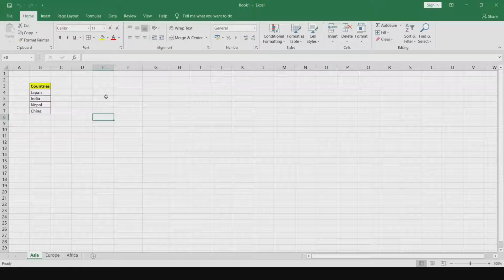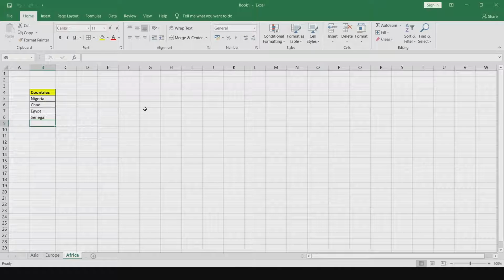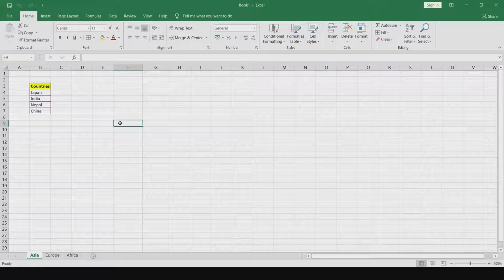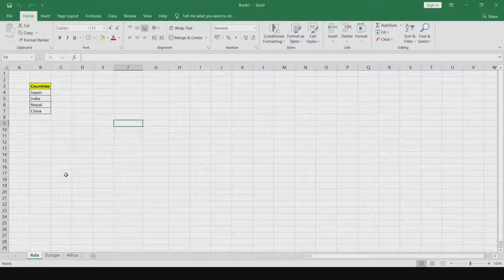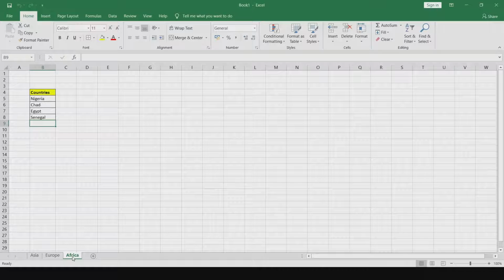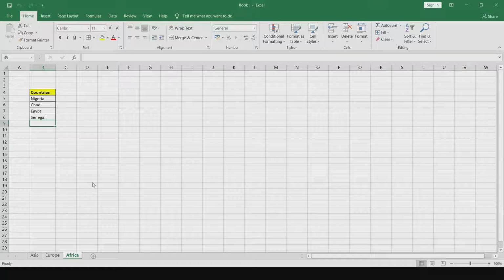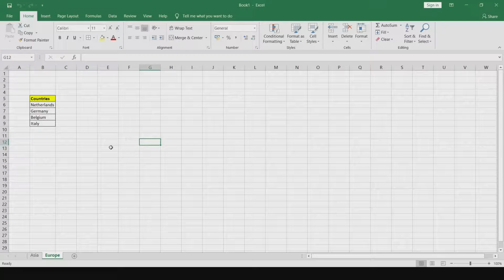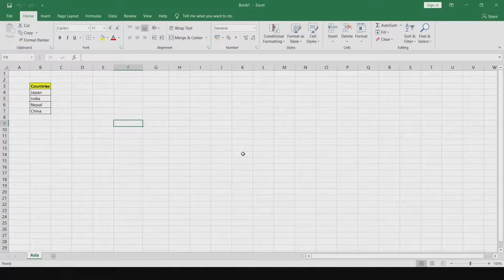How to Delete a Worksheet in MS Excel Easily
Learn how to delete an existing worksheet in MS Excel easily. This is an easy and most used activity while we handle huge data with MS Excel.